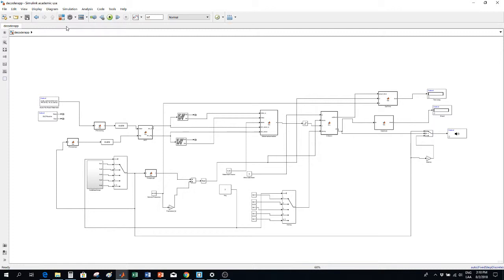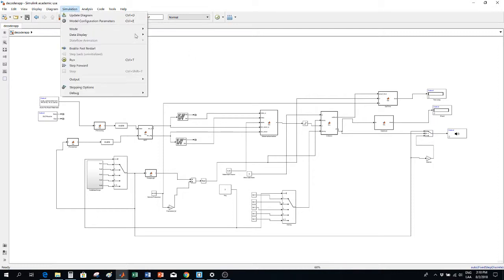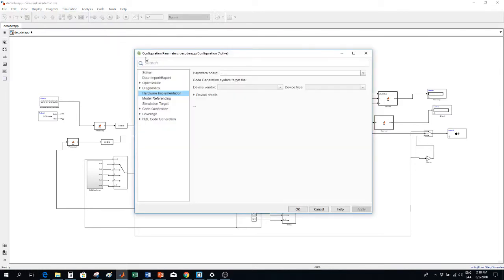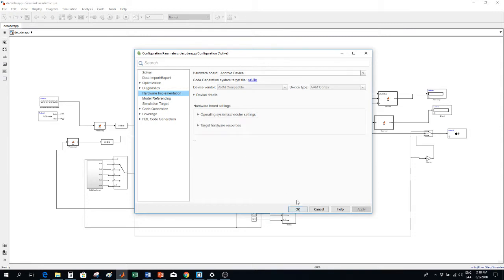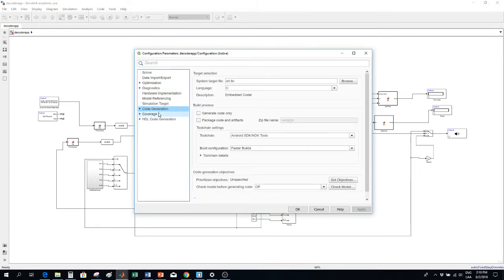Digital Audio Fingerprinting /Watermarking prototype system Part 2-Installation Mobile App Simulink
Explanation of how to run the simulink app in your respective android device.